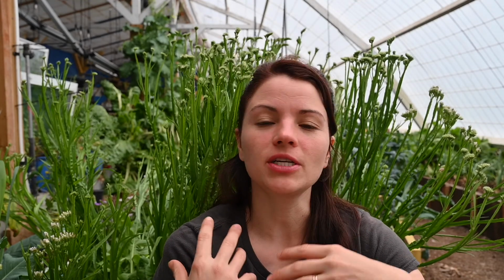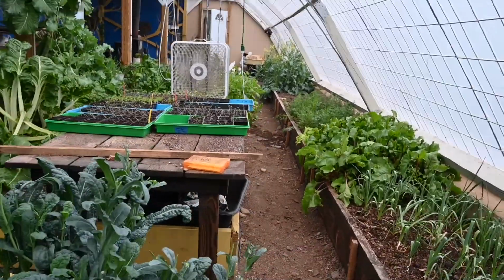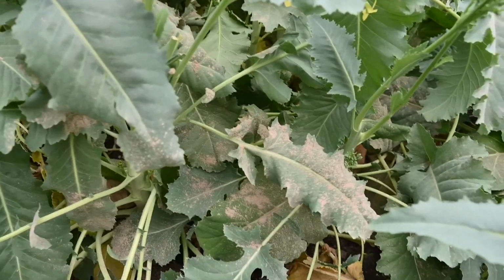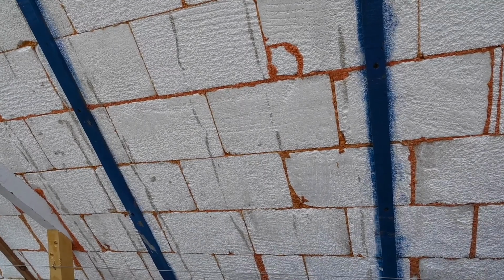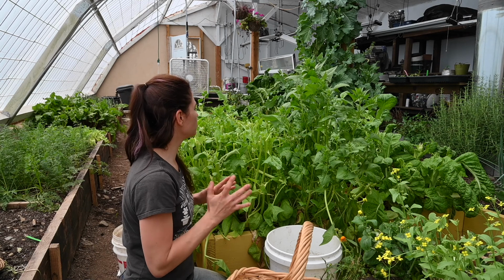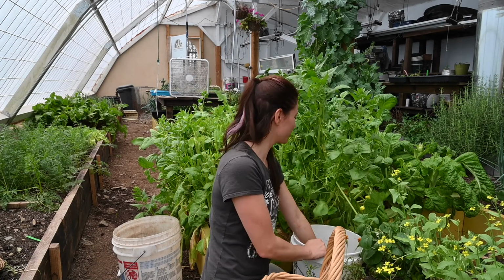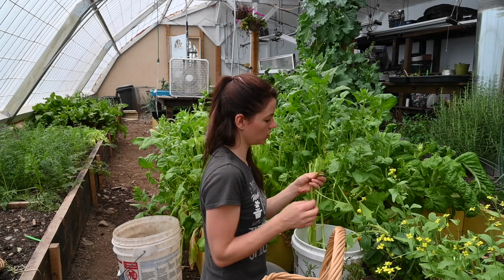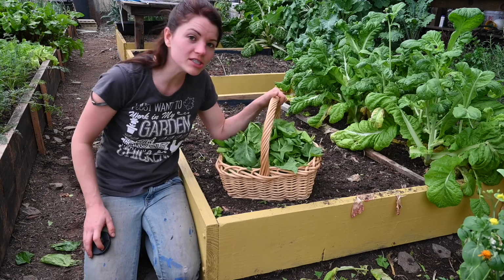Touring the Greenhouse and Preserving Winter Spinach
Welcome to Black Rabbit Homestead.

Today's episode we give you a small tour of our greenhouse/live Earth ship Paragon. Paragon is the vessel for our year round gardening. He allows us to garden throughout the coldest months in winter. That's saying something for NEPA Pennsylvania. We are able to grown some really great crops of brassicas, carrots, and even some topicals like lemons.

Now that the seasons are changing to warmer temperatures so to does the climate of the greenhouse change. It becomes very hot. Even with fans and doors open plants bolt. So the plan is to harvest. This episode we focused on harvesting and freezing all the spinach before it became useless.

This is our journey to sustainability. With our end goal being the end of us grocery shopping. Extreme yes, but this used to be the normal before modern preservation.